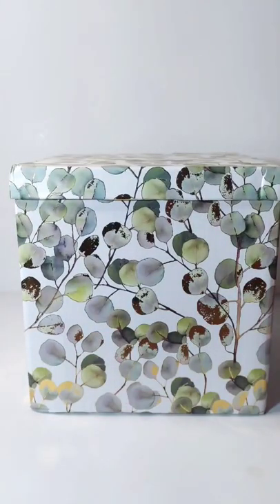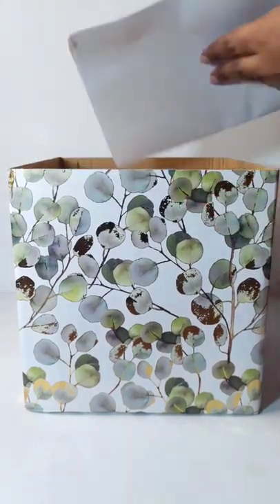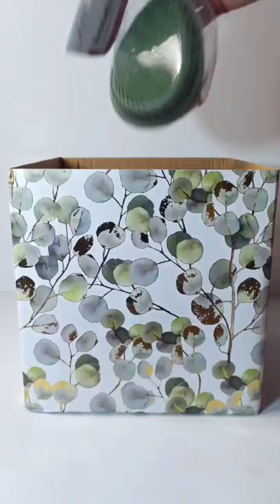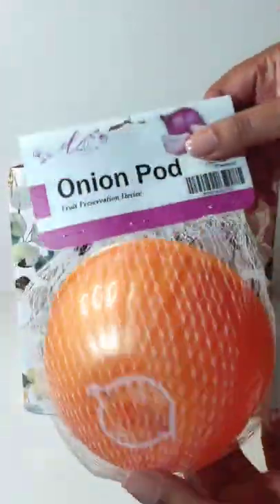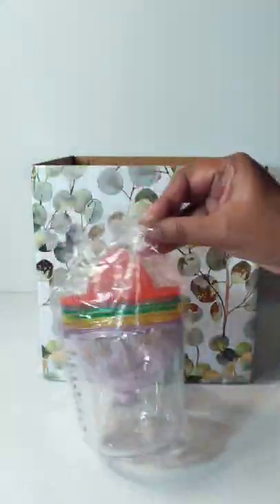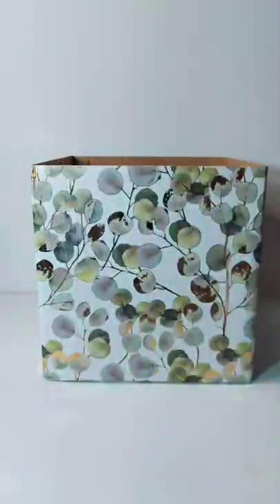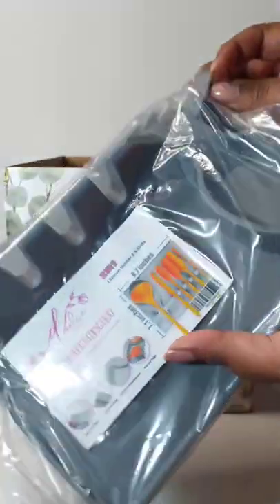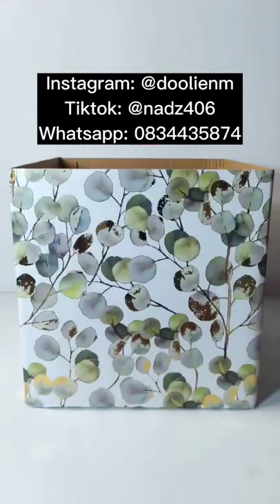Unbox Kitchen Gadgets With Me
I know you guys have already seen my unboxing of the air fryer accessories from Doolie

They sent me more goodies & here's what's in it:
•Fruit/Vegetable Pods, R80 each
•5 in 1 Multi Function Juicer (1.5 cup measuring jug, Juicer, abrader, egg white separator, funnel), R170
•Silicone utensils rest, R180